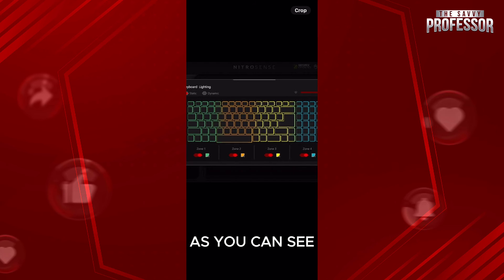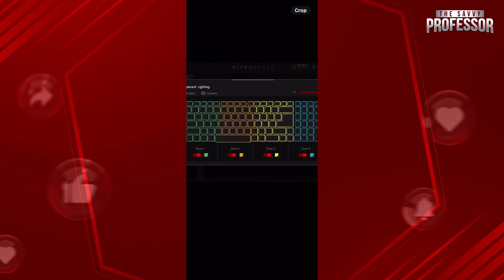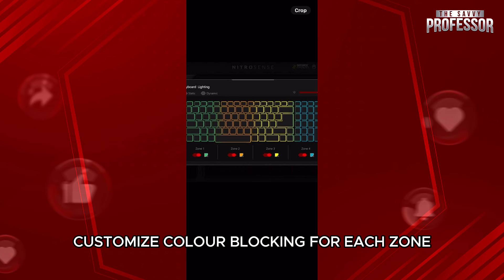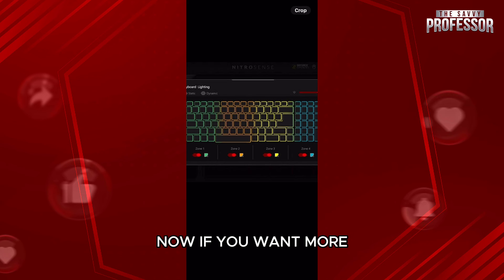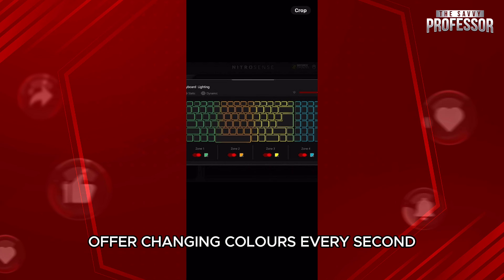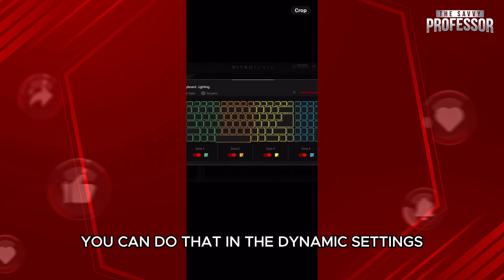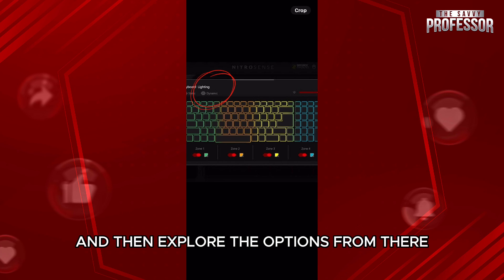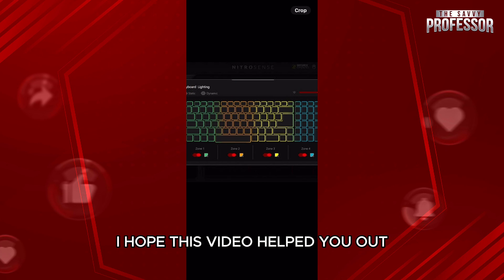How To Change Keyboard Light On Acer Nitro 5 (How Do I Adjust Keyboard Light On Acer Nitro 5)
How To Change Keyboard Light On Acer Nitro 5 (How Do I Adjust Keyboard Light On Acer Nitro 5). In this video tutorial I will show how to change keyboard light on Acer Nitro 5.